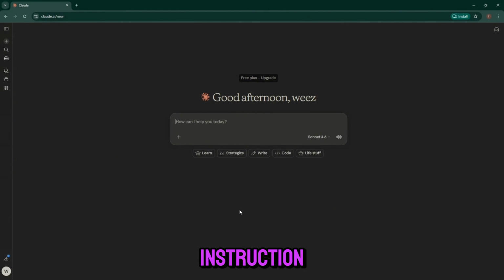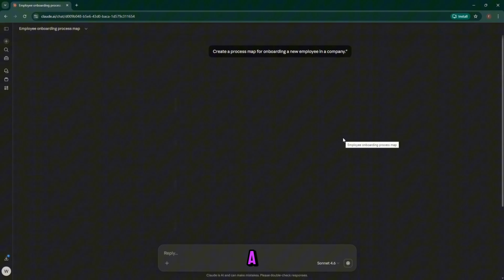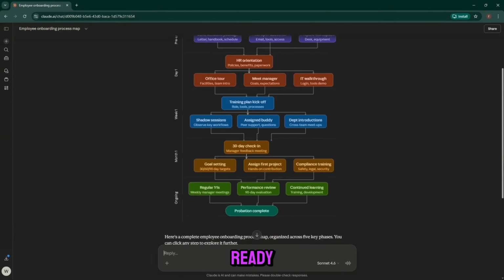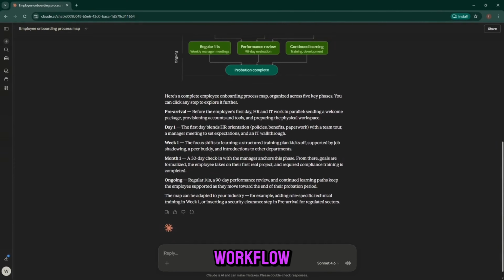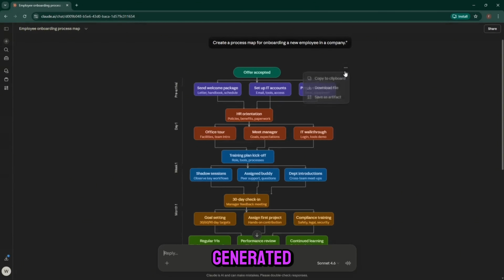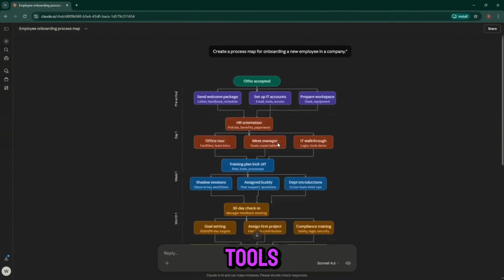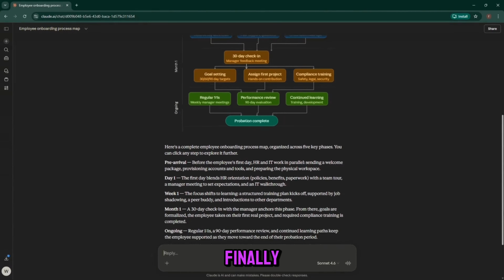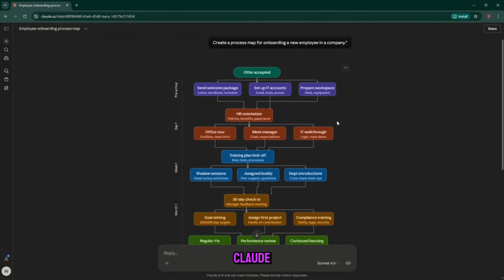How To Use Claude AI for Process Mapping (2026 Guide) | Create Flowcharts & Workflows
Learn how to use Claude AI for process mapping in 2026 with this simple step-by-step guide. This tutorial shows you how to create clear workflows, process maps, and flowcharts using AI.

In this video, you’ll learn:

How Claude AI process mapping works
How to write effective prompts for workflows
How to generate step-by-step process maps
How to include decision points (yes/no logic)
How to convert AI output into flowcharts

👉 Important: Clear prompts = better structured and more accurate process maps.

Timestamps:
0:00 – Introduction
0:05 – Open Claude AI
0:20 – Write process mapping prompt
0:45 – Generate workflow
1:05 – Review and edit output
1:15 – Convert to flowchart tool
1:26 – Final summary